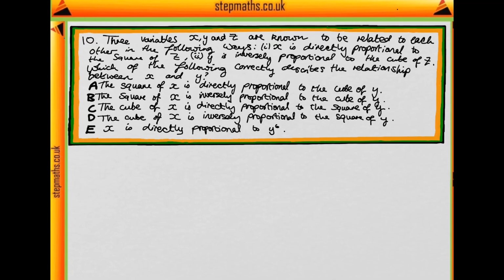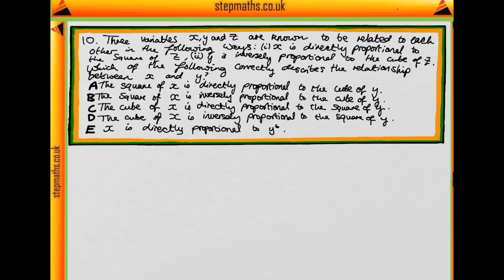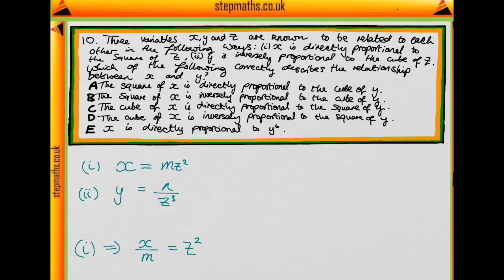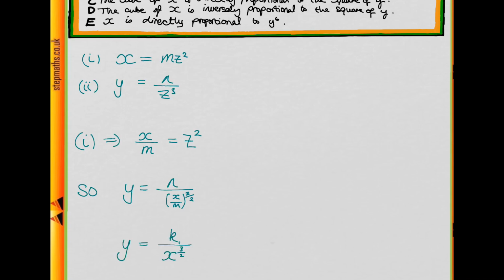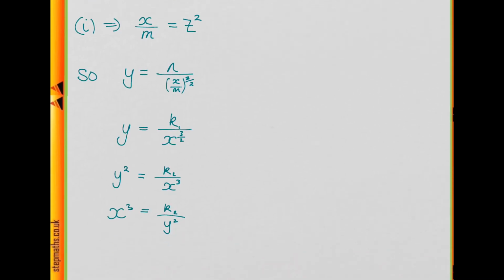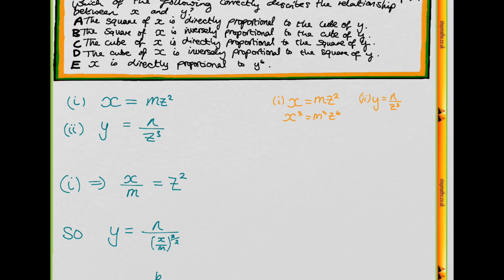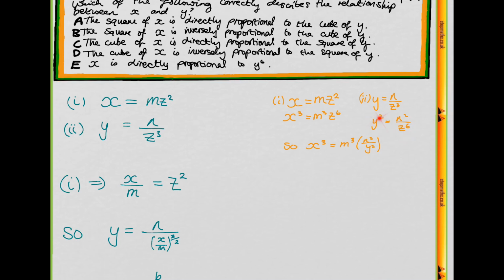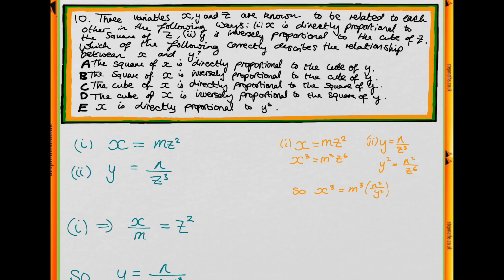PBSAA Spec Section 1 - Q32 Maths - Proportionality - Worked Solution